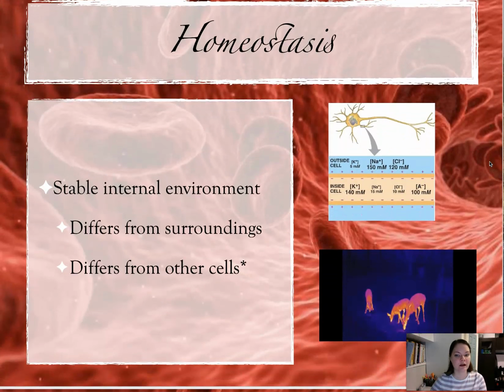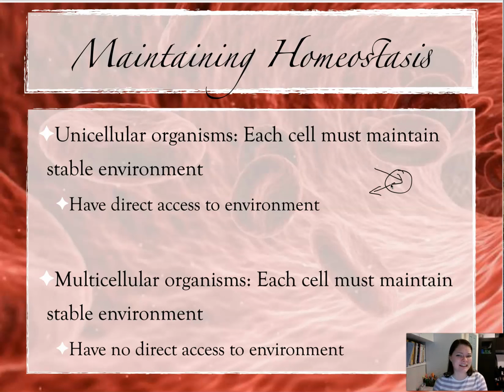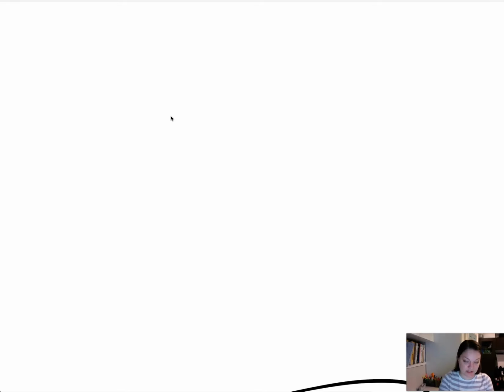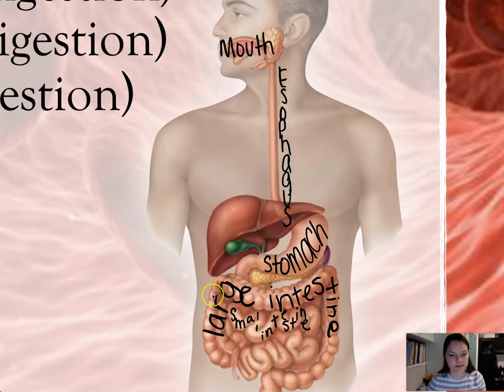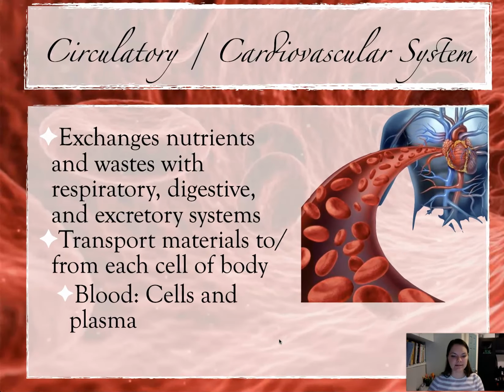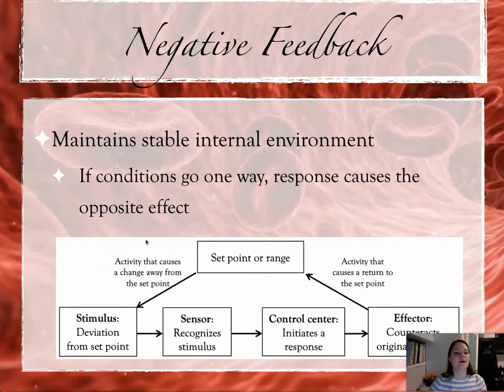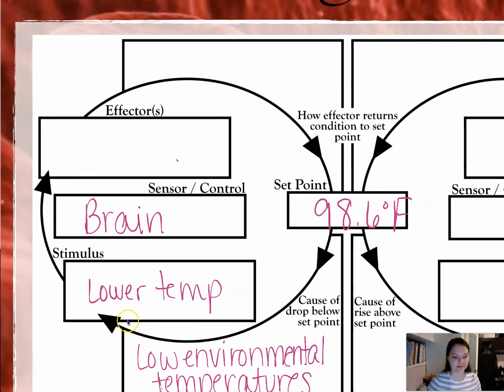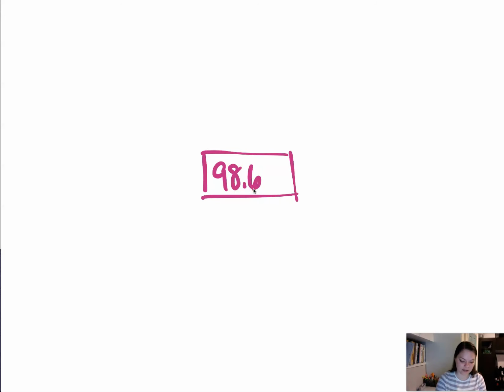4-1 Intro to Homeostasis